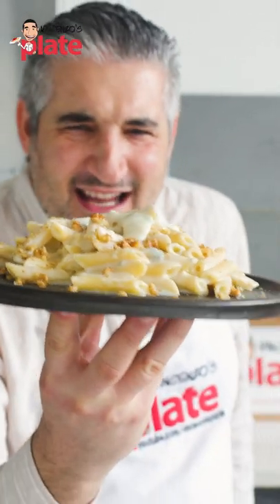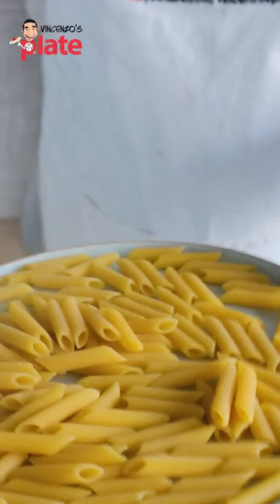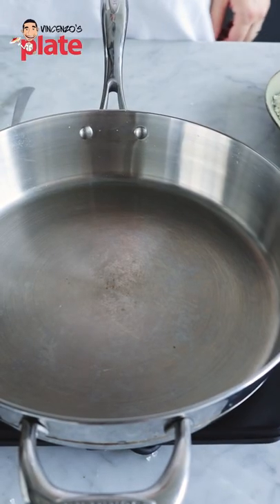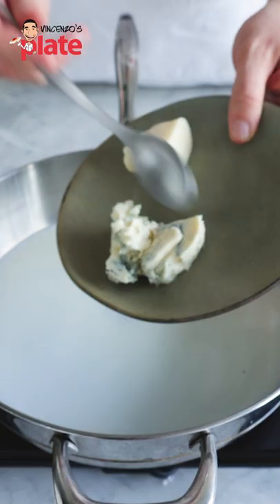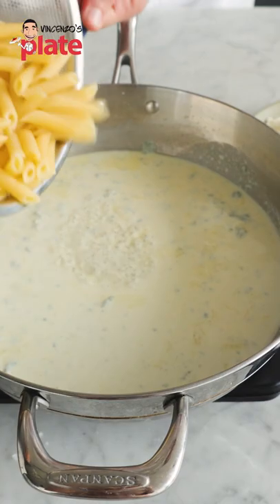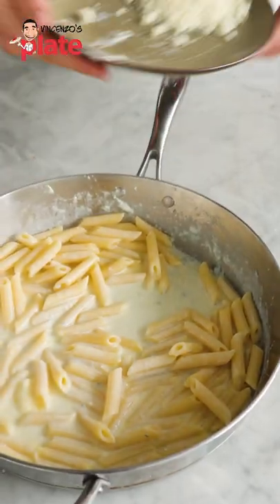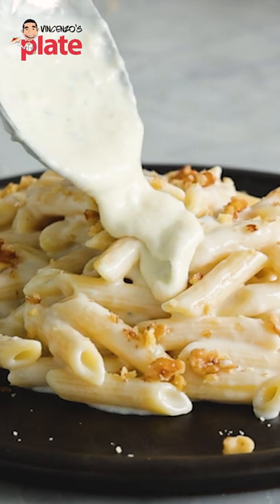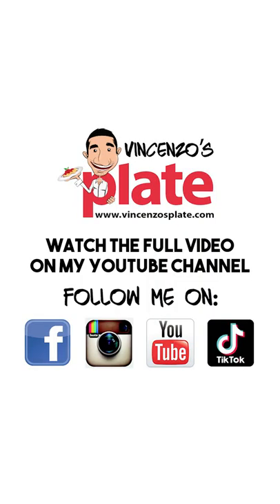Super Creamy CHEESE PASTA